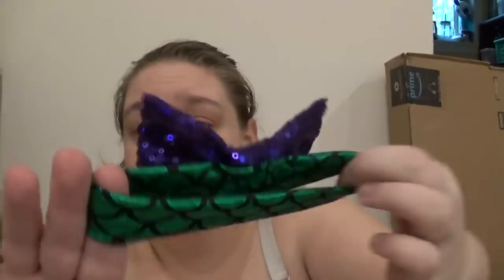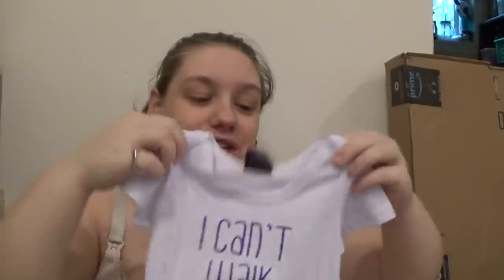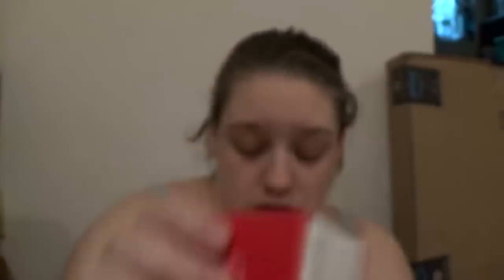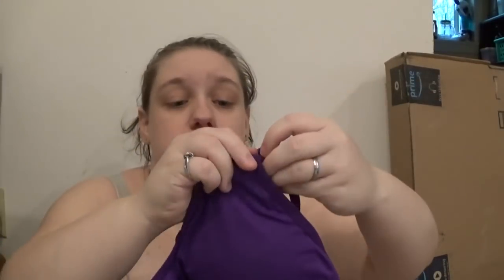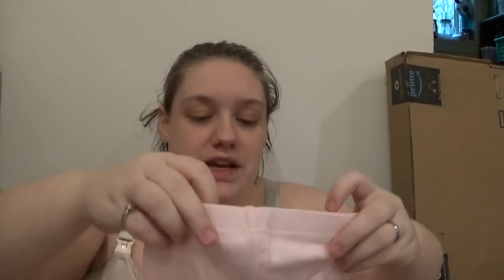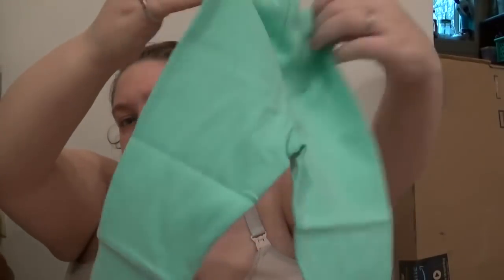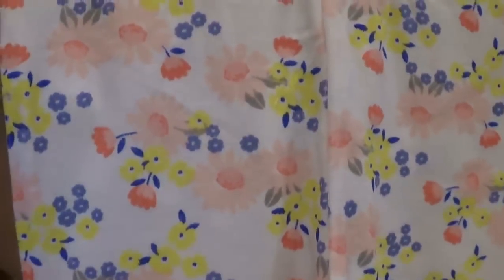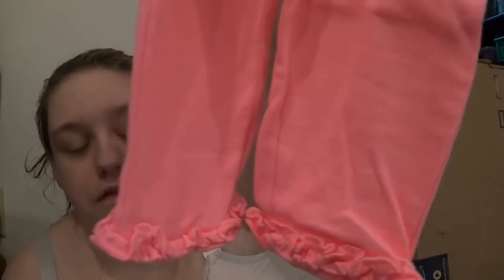Amazon Baby Registry Unboxing | 4/18/2018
In this video I unbox stuff that was bought off my registry! Thank you to the amazing people who purchased off my registry for baby girl! I love you all!

Want to send us something? Send any packages, letters, notes, etc. to the following!

Tiphani Spaulding
Cochranton, PA 16314

Amazon Baby Registry